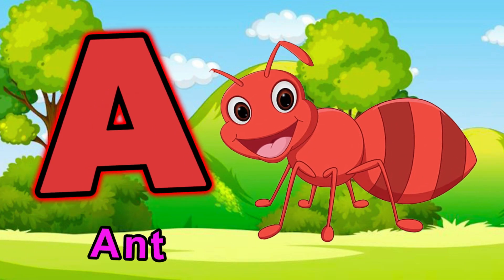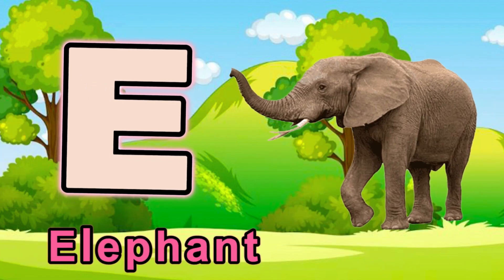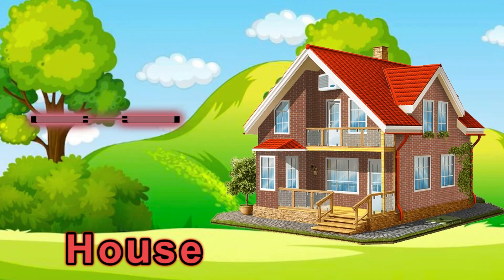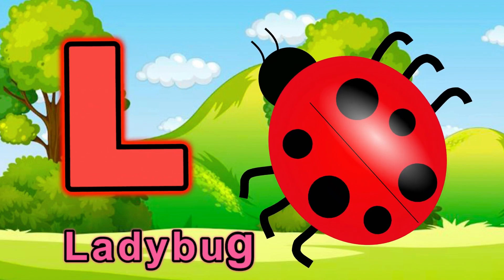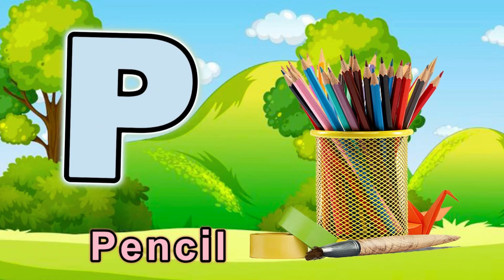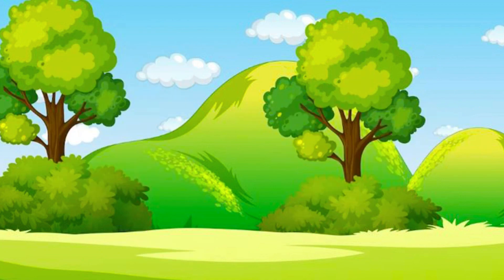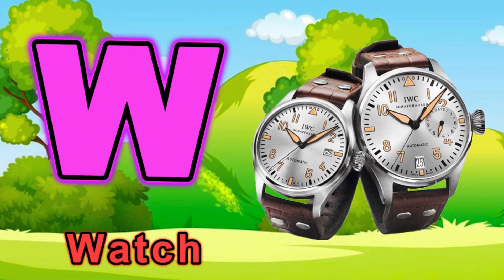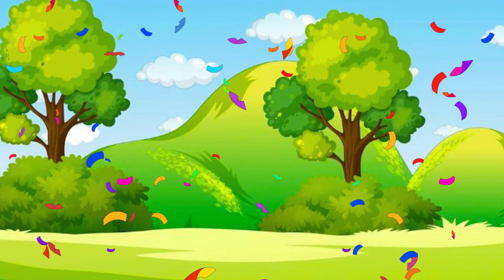A fro Ant, A for Apple, B for Banana, B for Ball - Abcdefghijklmnopqrstuvwxyz - Learn Alphabet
🔔 Stay updated!

First of all, many thanks for visiting my description box, Today I even have shown you ways to A fro Ant, A for Apple, B for Banana, B for Ball - Abcdefghijklmnopqrstuvwxyz - Learn Alphabet step-by-step during a very easy way. I hope you wish this video.

Sornali Drawing Art